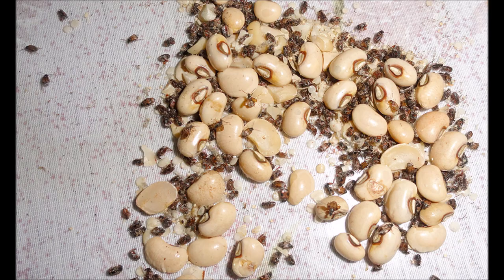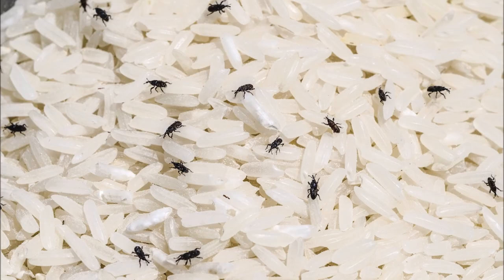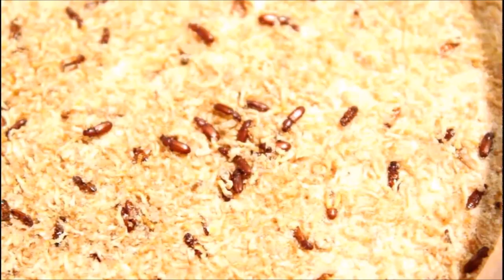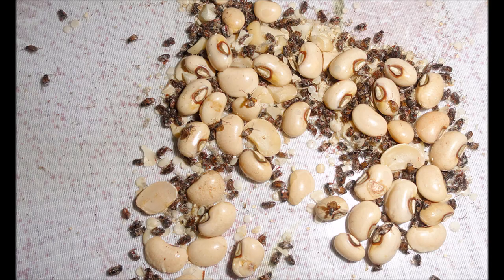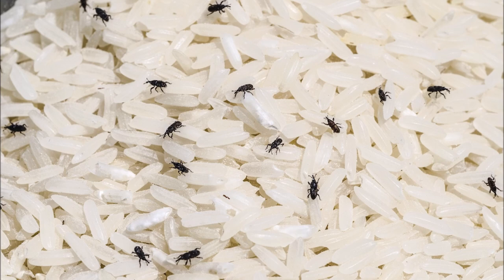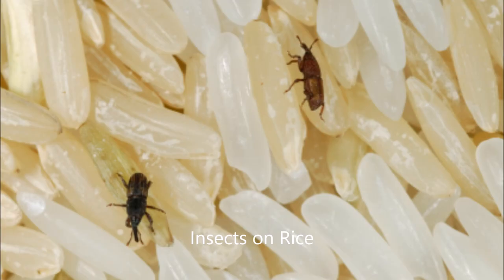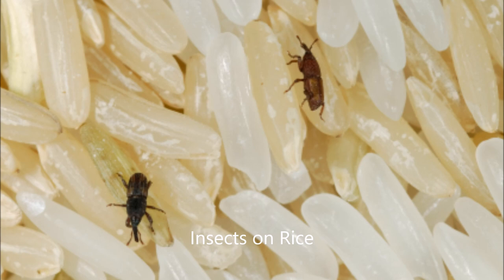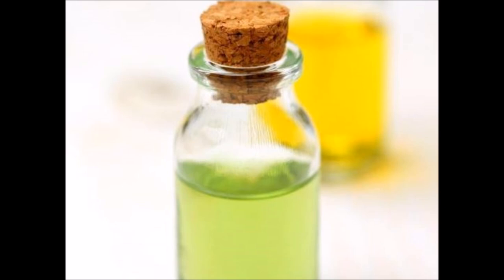Bay Leaves Get Rid Of Food Insects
How to get rid of weevils, food insects with bay leaves

Credit:
Pinterest.com
Travispestmanagement.com